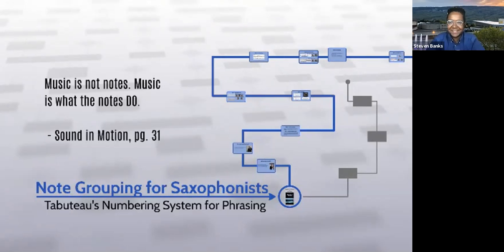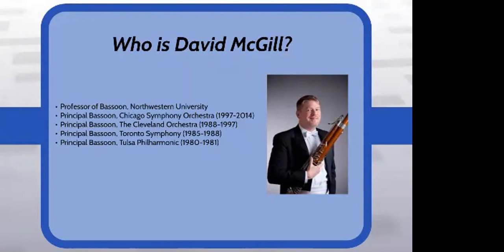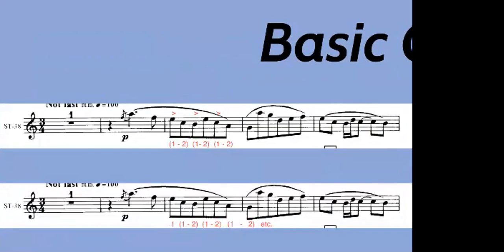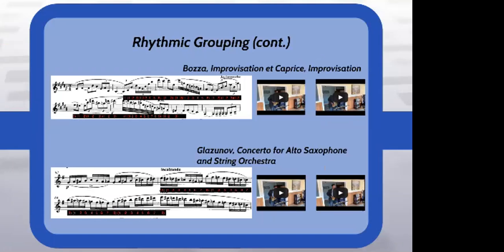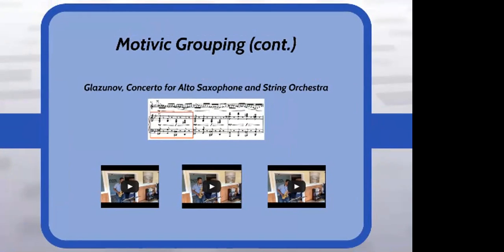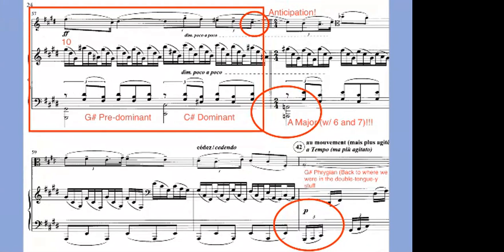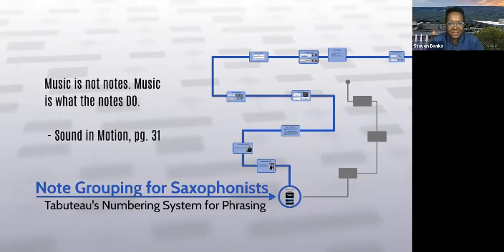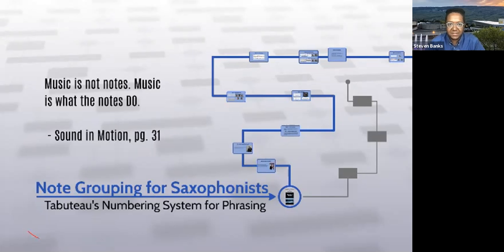Steven Banks – Marcel Tabuteau’s Number System as an Approach to Phrase and Nuance